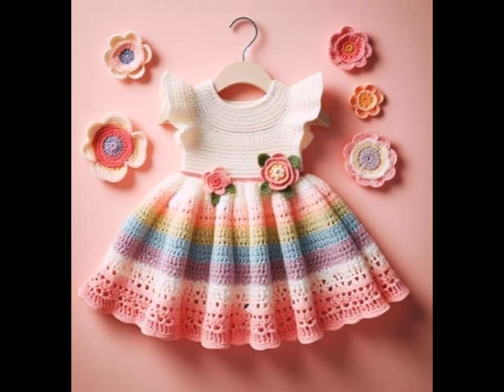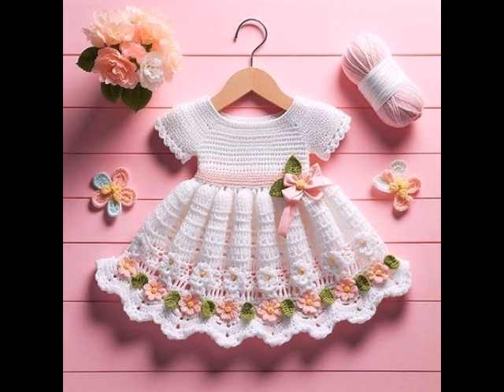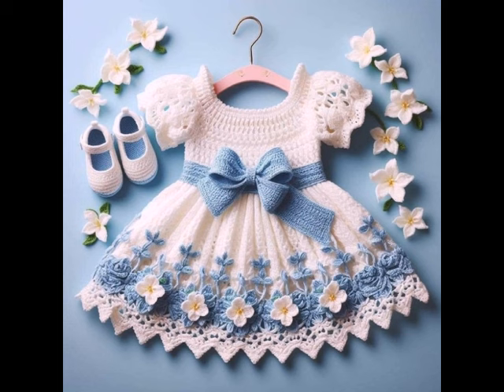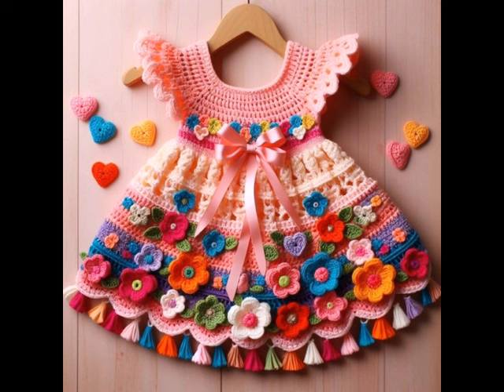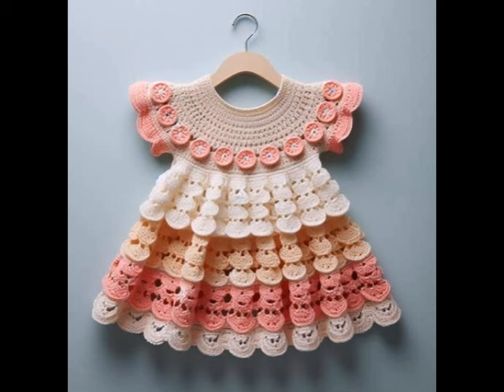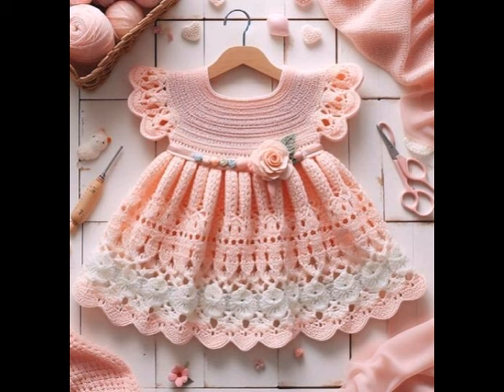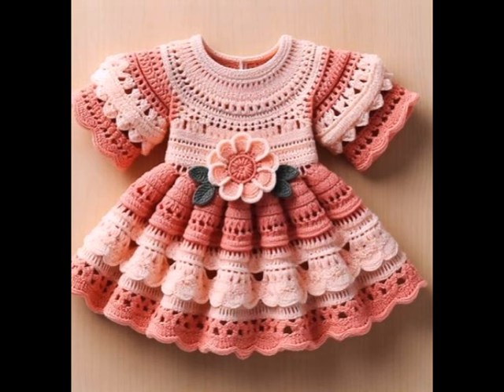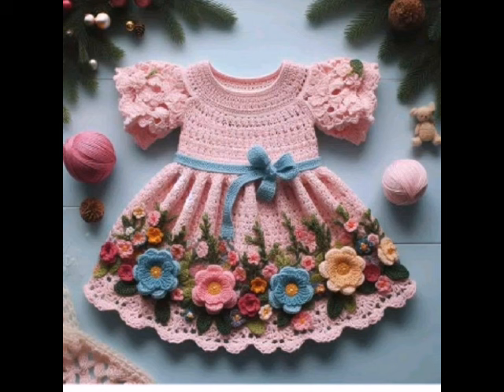Yarn Magic Unique Crochet Design Ideas for Every Skill Level crochet baby frocks design ideas